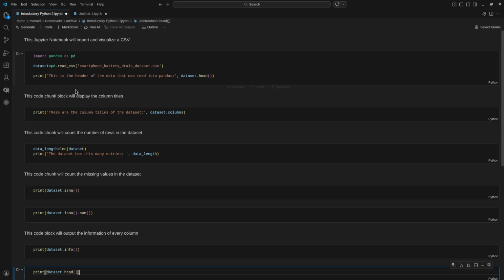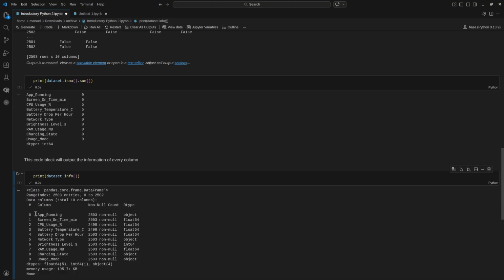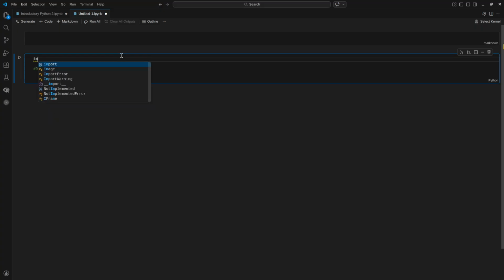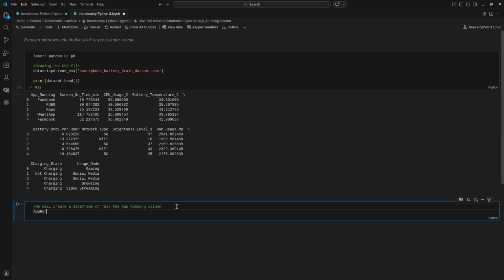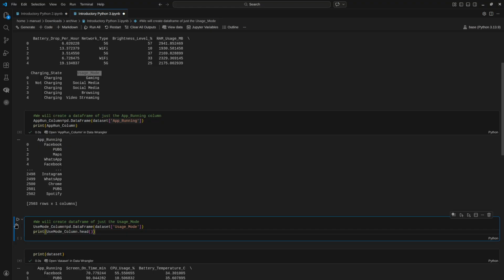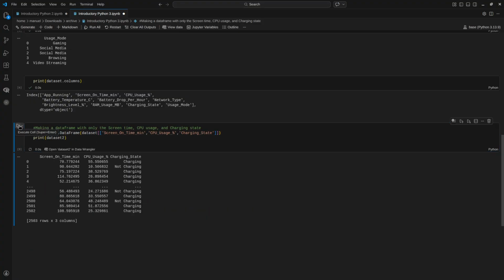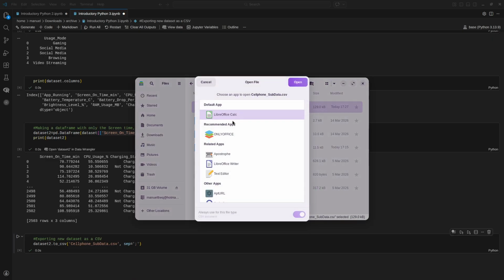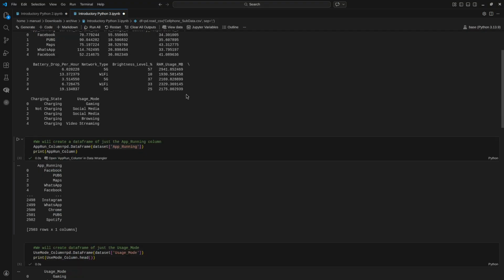Introductory Python Operations Part 3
In this video, I show you how to select specific columns in a DataFrame and I briefly cover the different types of data in the dataset.